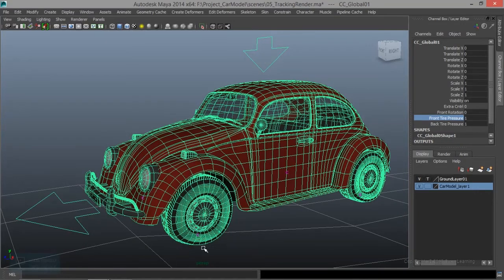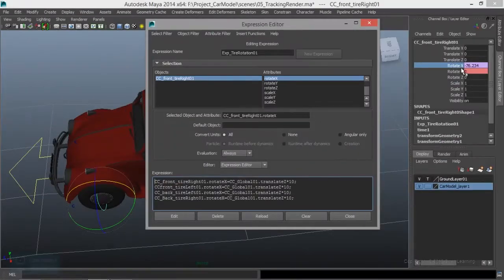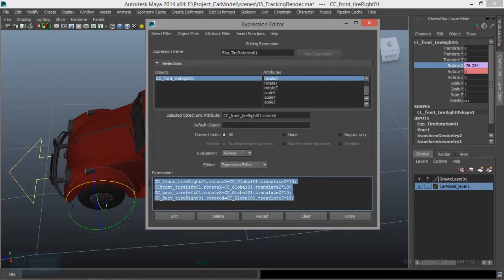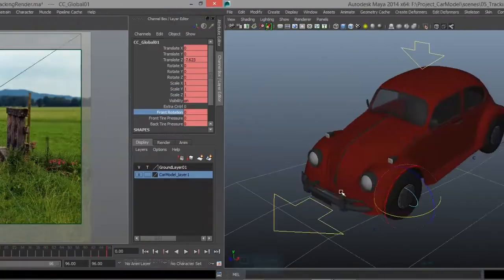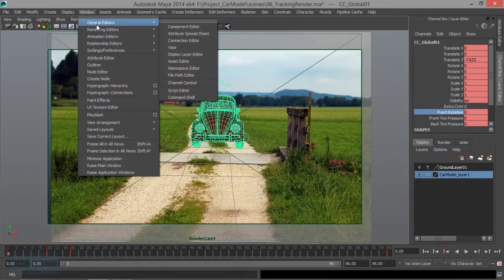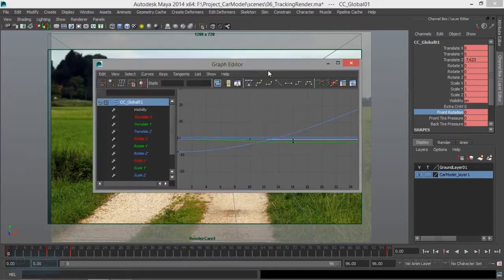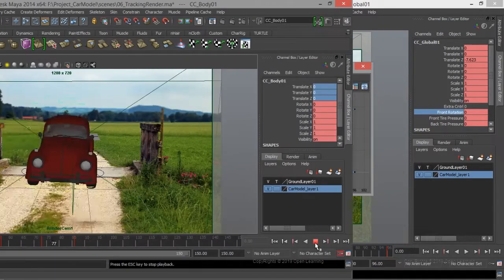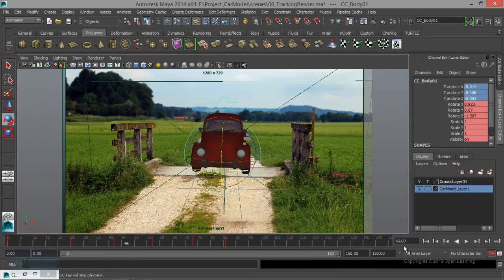Introduction about Car Animation in Maya Course| Tamil Tutorial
Complete Nuke Tutorials for Beginners